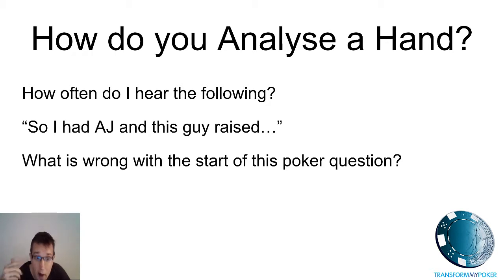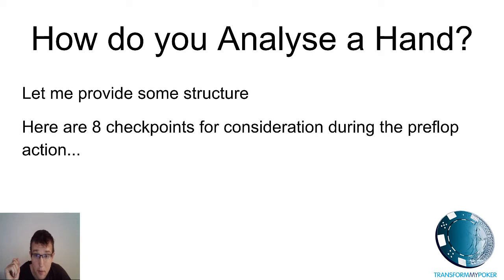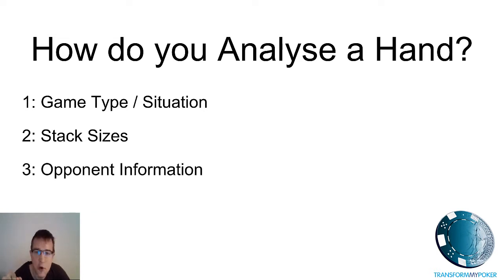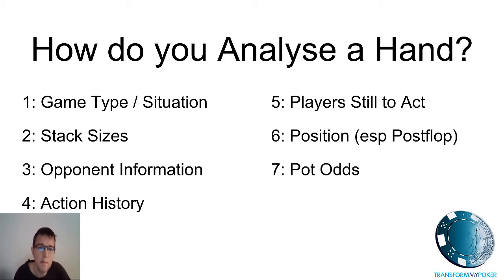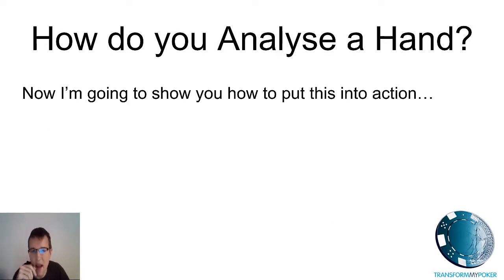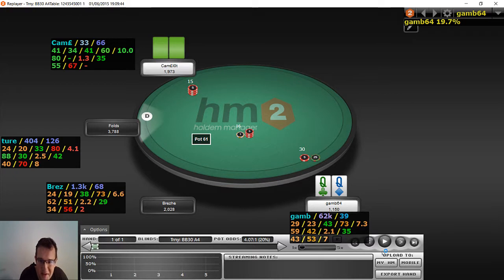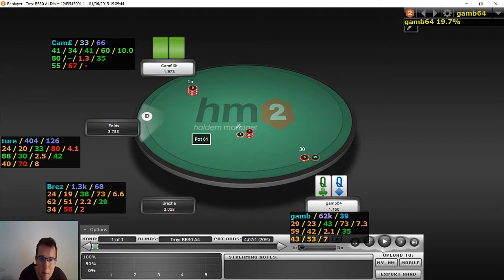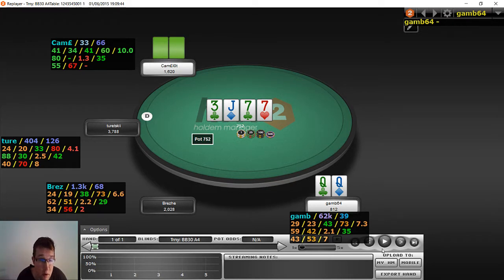How Do You Analyse A Hand